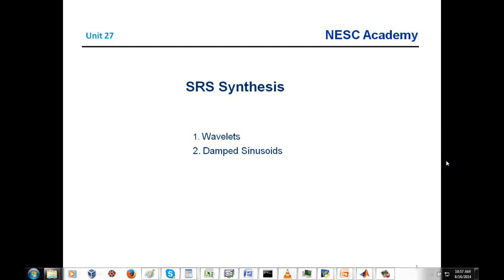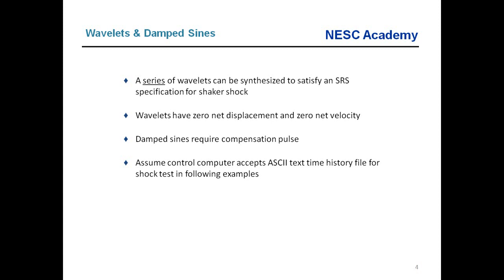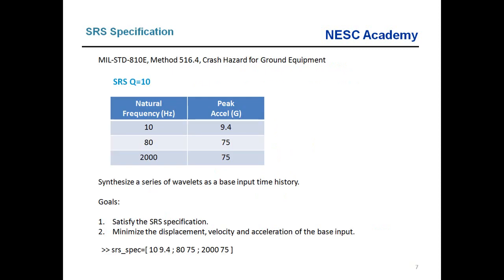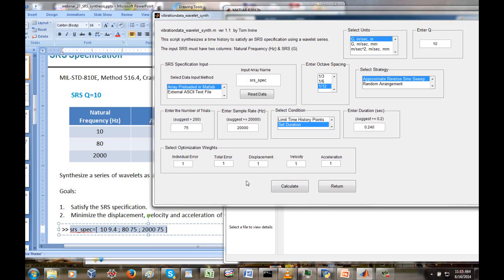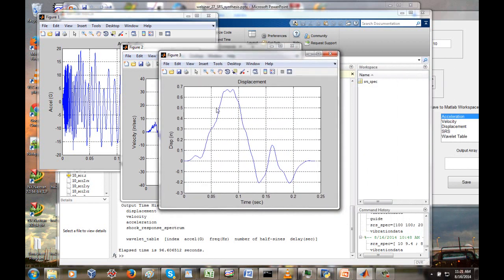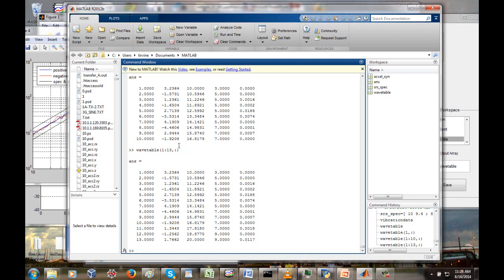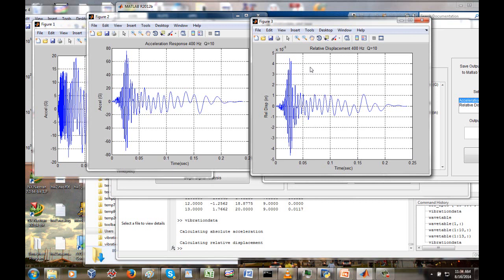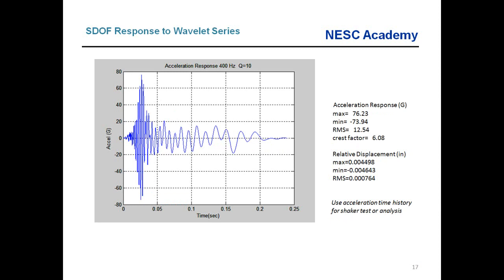Webinar 27, part 2 SRS Synthesis Damped Sines